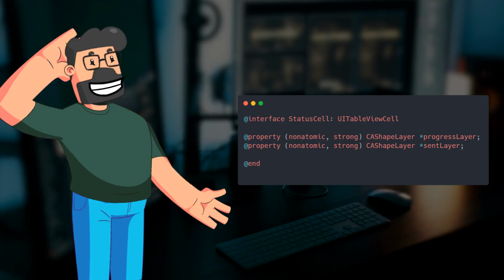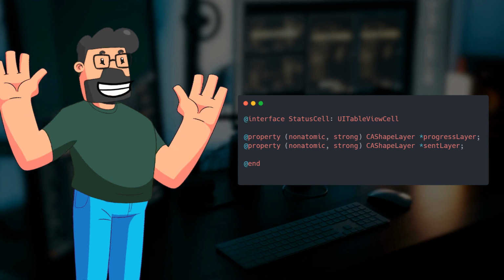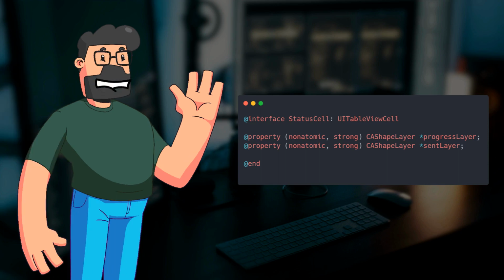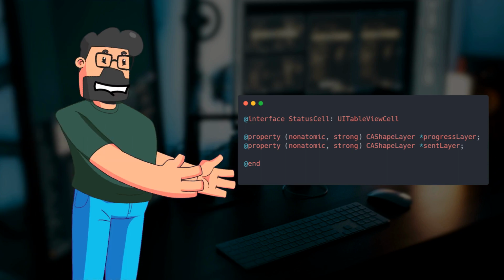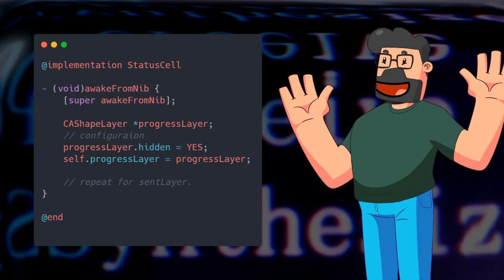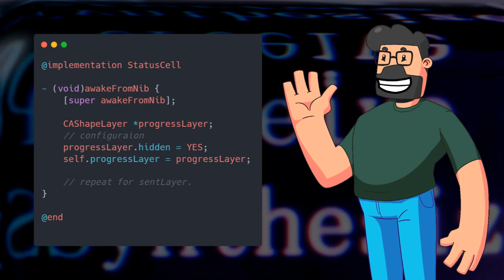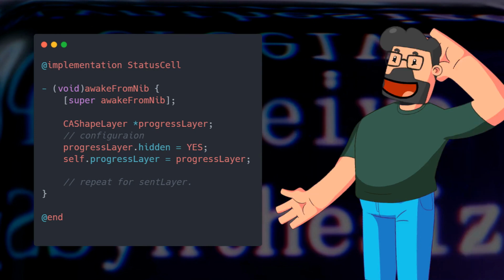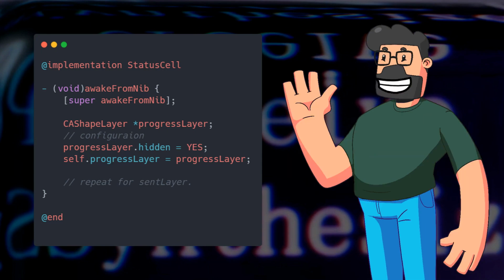Reuse a tableview cell with CALayer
In this quick tutorial, you'll discover how to efficiently reuse a tableview cell using CALayer. Watch now to streamline your tableview performance!

✅ VIDEO INFO:
00:00 - Issue with CAShapeLayer on reused tableview cells."
00:27 - Subclass UITableViewCell, manage CAShapeLayers, control visibility and persistence.
01:56 - Video summary done. Comment, subscribe, like. Farewell!

This solution would not have been possible without the contributions of users: Chris and Mykyta iOS